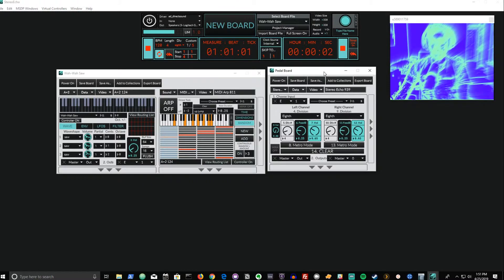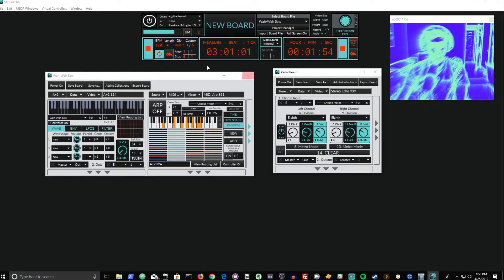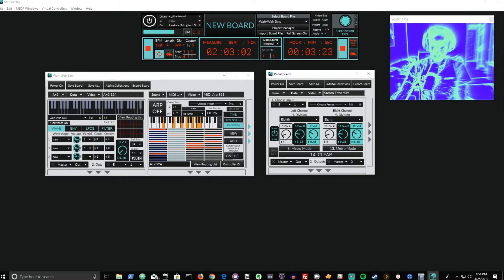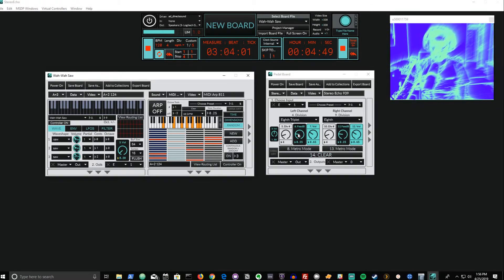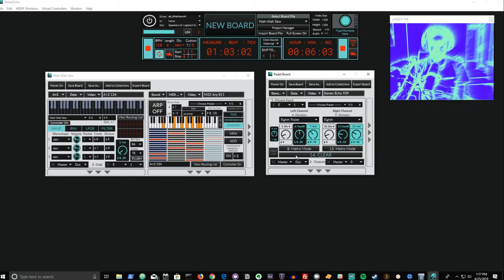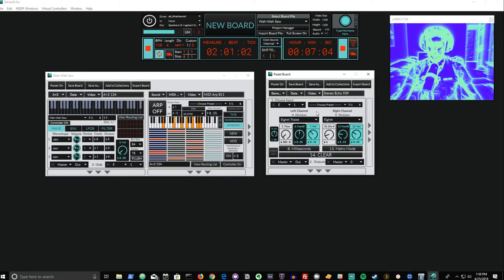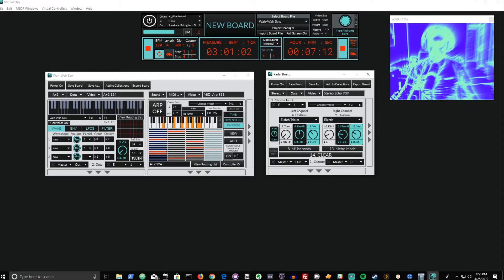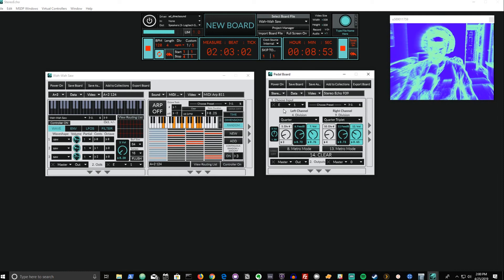MSDP Module Spotlight: The Stereo Echo Module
The Stereo Echo Module makes it easy to craft compelling and complex sonic echos in your projects.